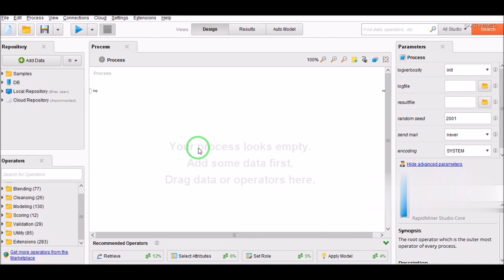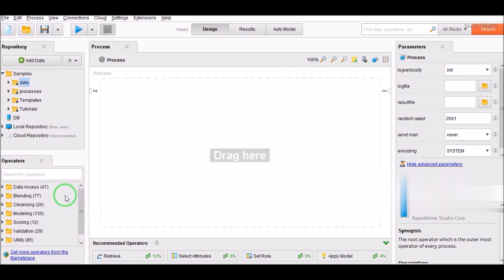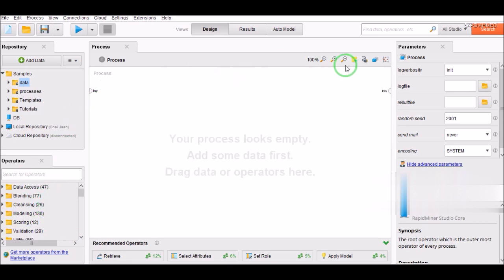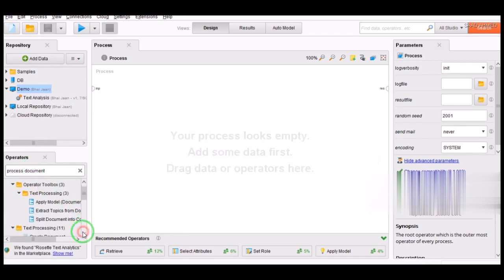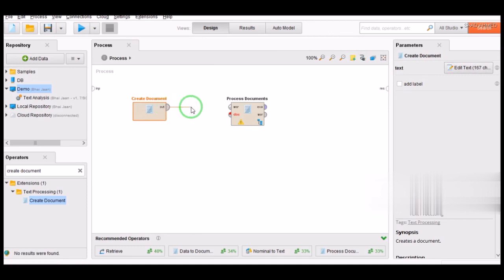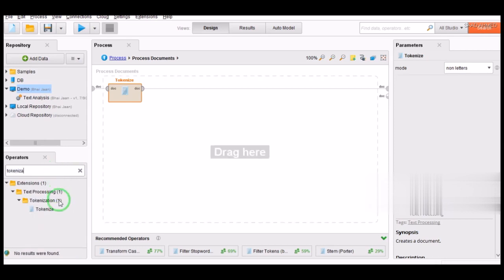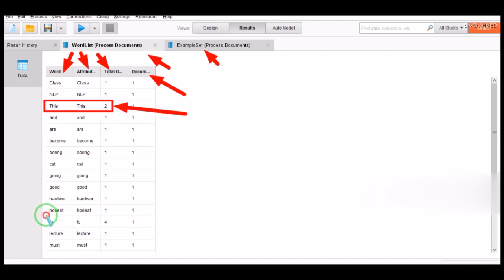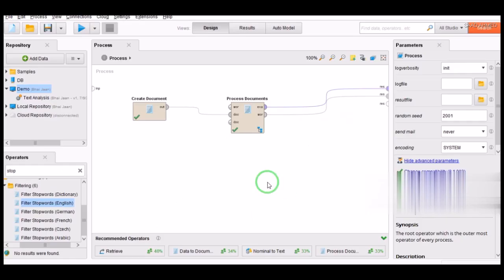Introduction to RAPIDMINER